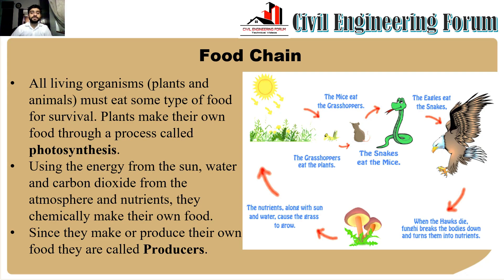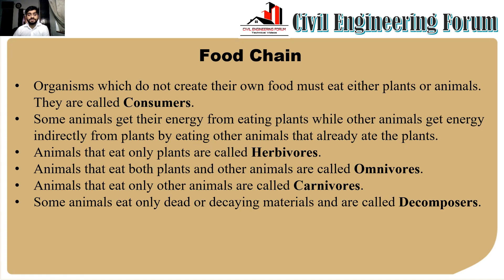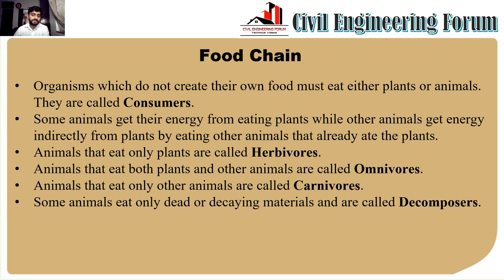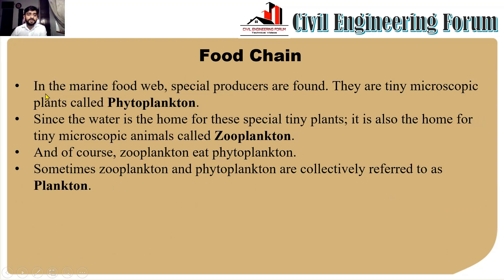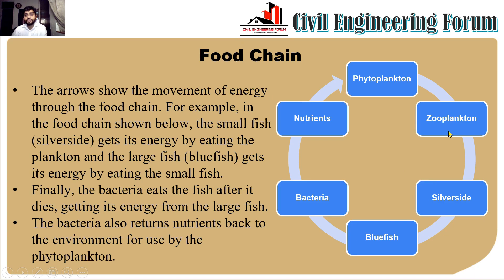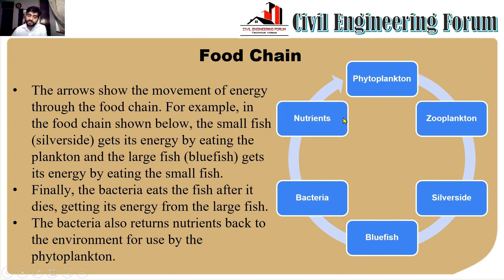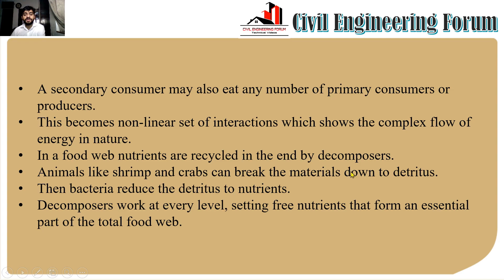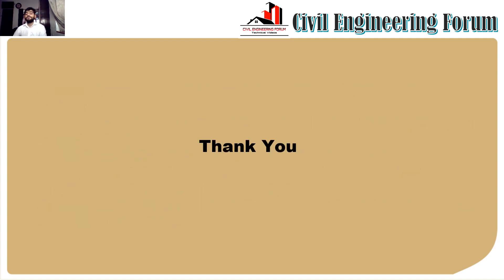Food Chain and Food Web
In this video, I have explained all the details relevant to food chain and food web. Examples, definitions and the entire concept of this topic will be very clear in this 13 minutes.

This topic is covered under the topic environmental science in the subject Environmental Conservation and Disaster Management. Environmental Engineering  is a branch if Civil Engineering.